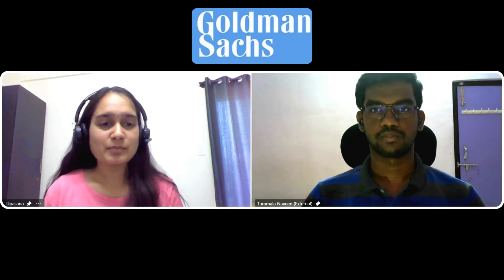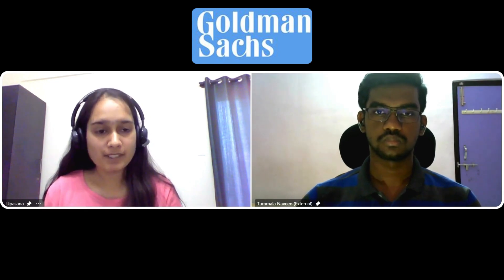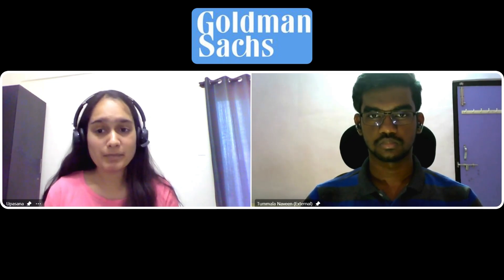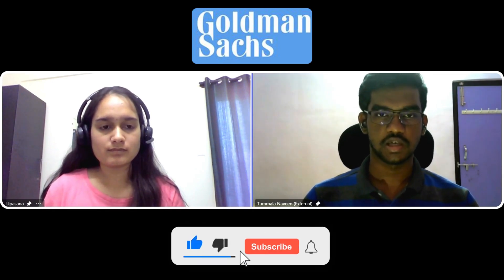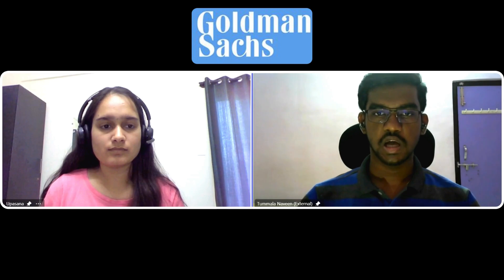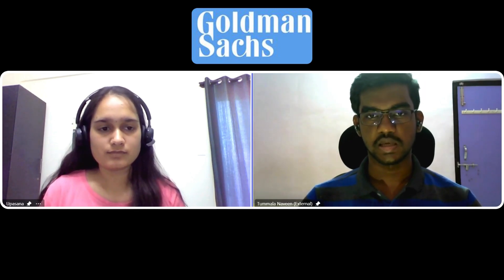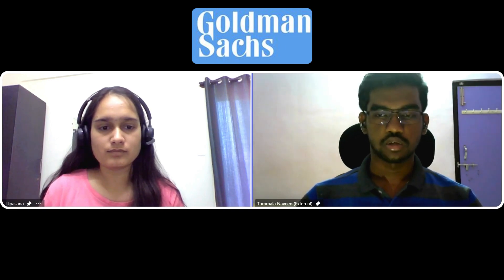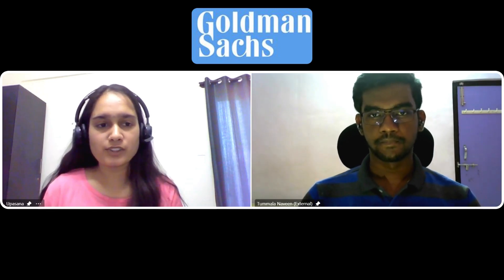Goldman Sachs Summer Analyst 2026 || 36 LPA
Hi Everyone, in this video, *Naveen* has shared all the details about the hiring process of Goldman Sachs.

🎯  *Last Date to apply is 23rd March*

*IMPORTANT*

TIMESTAMPS
00:00 - Welcome
00:28 - Introduction
01:21 - About the Program
01:53 - Application Process
02:02 - His DSA Journey
02:55 - How to clear Online Assessment
04:52 - Round 1 Aptitude
06:26 - Round 2 Coursework
07:08 - Online Assessment Pattern
08:37 - Interview Round 1
09:40 - Interview Round 2
10:42 - Interview Round 3
11:25 - Rapid Fire Q 1
12:31 - Rapid Fire Q 2
13:26 - Rapid Fire Q 3